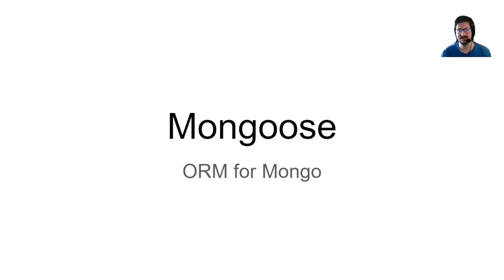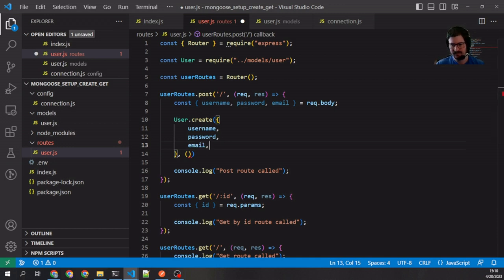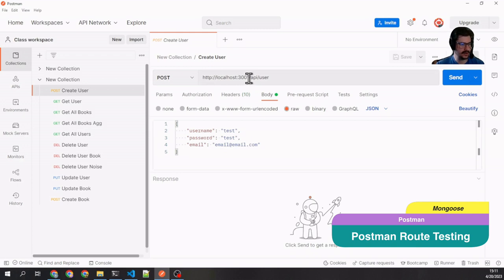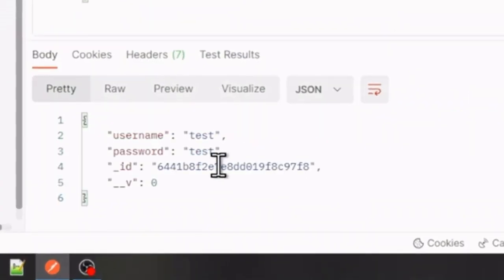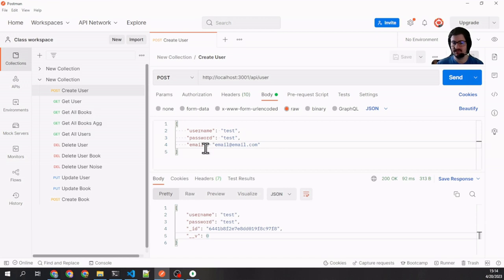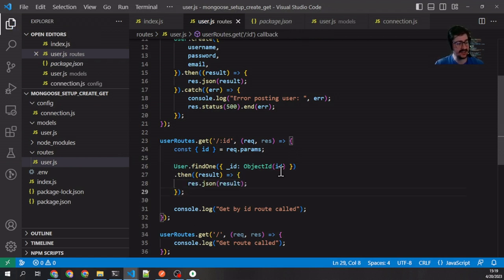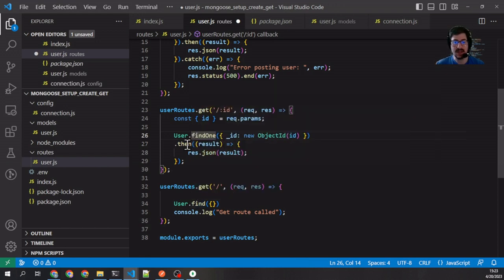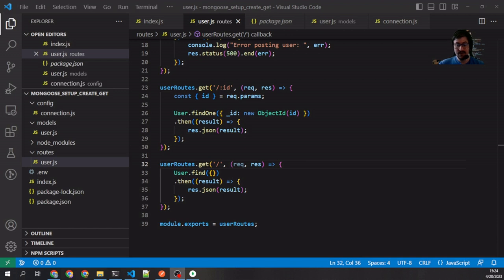MONGOOSE: Creation and Fetching Data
In this tutorial, we'll go over how to use Mongoose models to insert and pull data from a Mongo database. Note that the callback system is used in mongoose 6 and below, and is deprecated in Mongoose 7.

00:00 Intro
00:32 create with Callback
03:04 create with Promises
04:00 Testing create
05:35 findOne to get a single object by id
07:26 find to get multiple objects
08:27 Summary
09:00 Outro